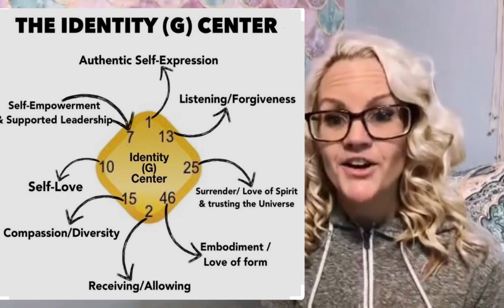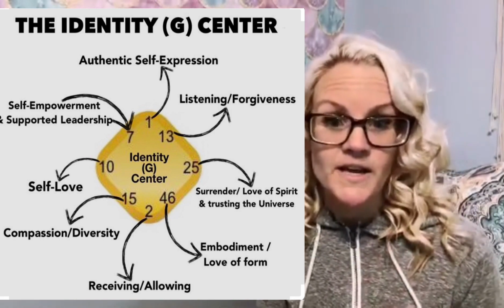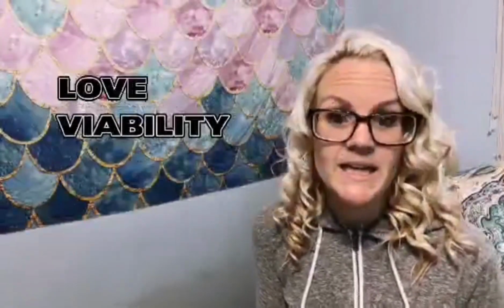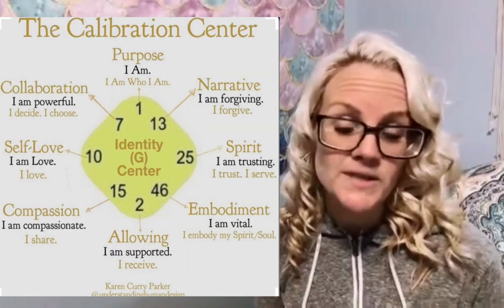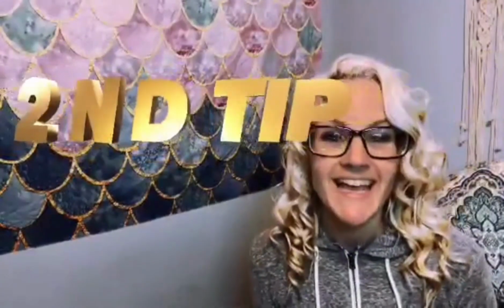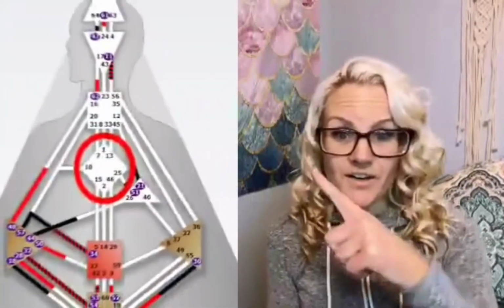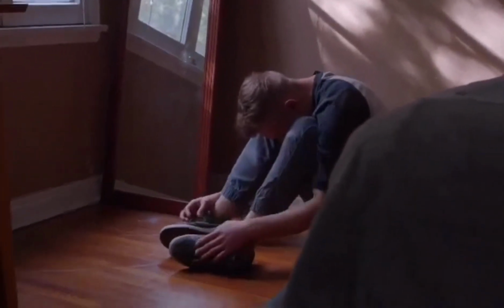If YOU struggle with SELF LOVE this video is for YOU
3 Tips to align with self-love

Awaken to self-love through your human design chart FREE CALL READING WITH ME👇🏼

Where to get your free human design chart👇🏼

Time Stamps:
TIP 1: 0:44
TIP 2: 1:50
TIP 3:  3:24